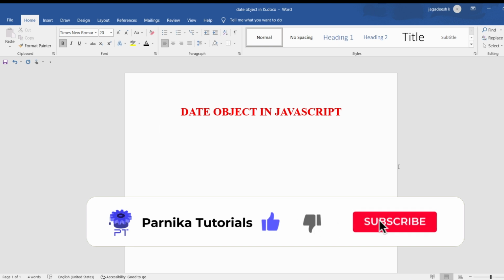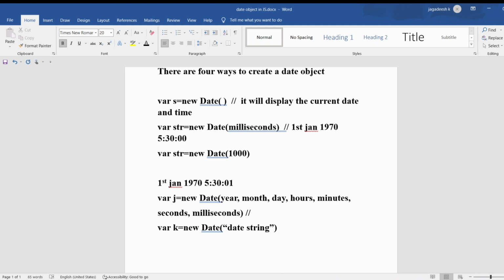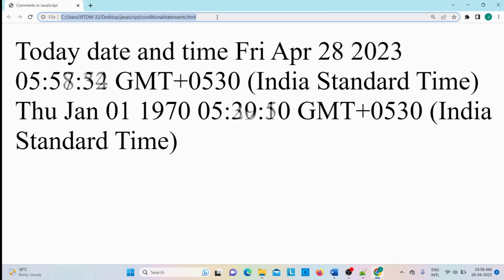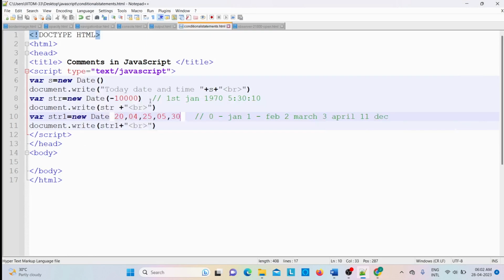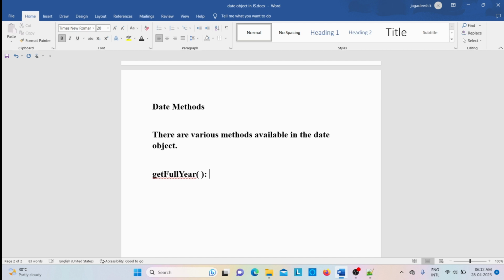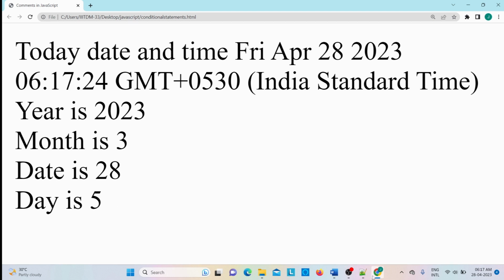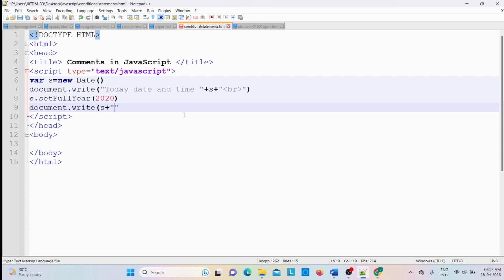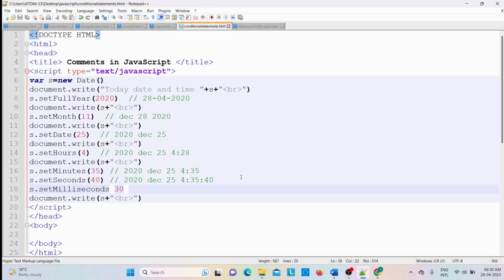Date Object: Date & Time In JavaScript | JavaScript Full Course for Beginners | Parnika Tutorials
In this video, we'll be exploring the functions in JavaScript. We'll be looking at the how to define a function and call a function.

By the end of this video, you'll have a better understanding of how functions work and be able to use them to make your code more readable and easy to understand.

The JavaScript date object can be used to get year, month and day. You can display a timer on the webpage by the help of JavaScript date object.

You can use different Date constructors to create date object. It provides methods to get and set day, month, year, hour, minute and seconds.
Constructor

You can use 4 variant of Date constructor to create date object.

    Date()
    Date(milliseconds)
    Date(dateString)
    Date(year, month, day, hours, minutes, seconds, milliseconds)

JavaScript Date Methods

Let's see the list of JavaScript date methods with their description.

getDate()  It returns the integer value between 1 and 31 that represents the day for the specified date on the basis of local time.
getDay()  It returns the integer value between 0 and 6 that represents the day of the week on the basis of local time.
getFullYears()  It returns the integer value that represents the year on the basis of local time.
getHours()  It returns the integer value between 0 and 23 that represents the hours on the basis of local time.
getMilliseconds()  It returns the integer value between 0 and 999 that represents the milliseconds on the basis of local time.
getMinutes()  It returns the integer value between 0 and 59 that represents the minutes on the basis of local time.
getMonth()  It returns the integer value between 0 and 11 that represents the month on the basis of local time.
getSeconds()  It returns the integer value between 0 and 60 that represents the seconds on the basis of local time.

setDate()  It sets the day value for the specified date on the basis of local time.
setDay()  It sets the particular day of the week on the basis of local time.
setFullYears()  It sets the year value for the specified date on the basis of local time.
setHours()  It sets the hour value for the specified date on the basis of local time.
setMilliseconds()  It sets the millisecond value for the specified date on the basis of local time.
setMinutes()  It sets the minute value for the specified date on the basis of local time.
setMonth()  It sets the month value for the specified date on the basis of local time.
setSeconds()  It sets the second value for the specified date on the basis of local time.